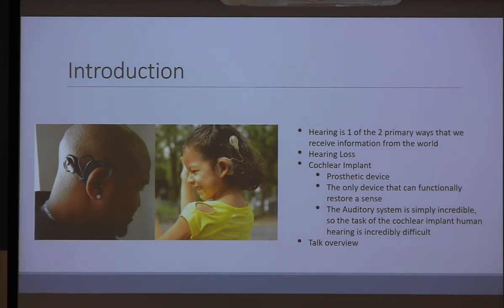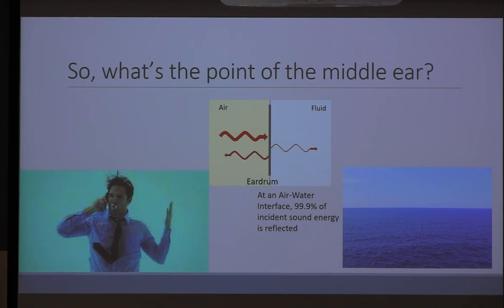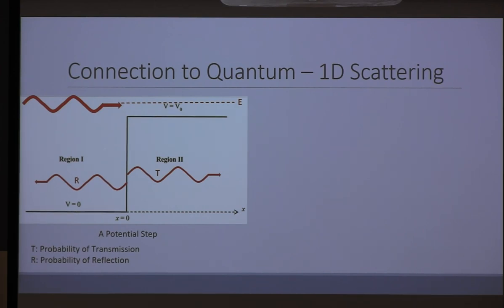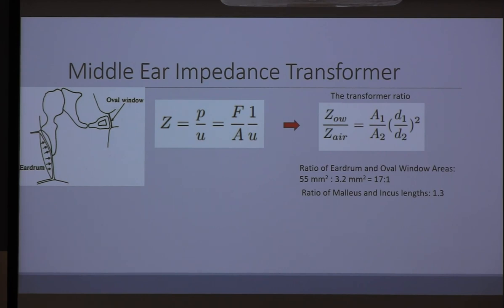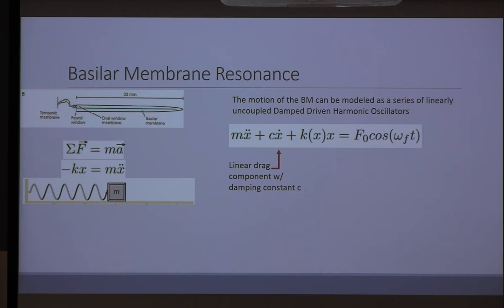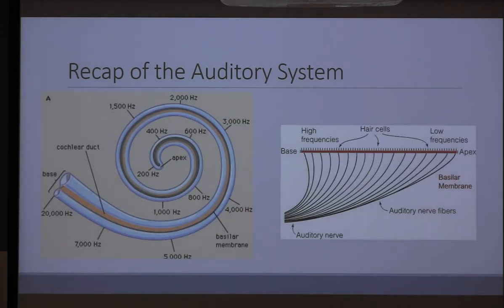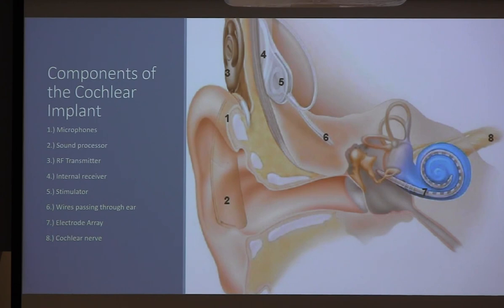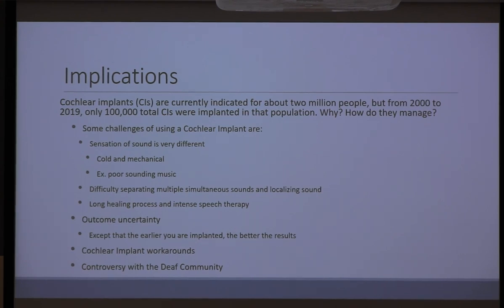Charlie Hall Comps Presentation 2022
Charlie Hall's Physics senior integrative exercise ("Comps") presentation titled The Physics of Audition and Cochlear Implants (Carleton College, 03/30/2022).